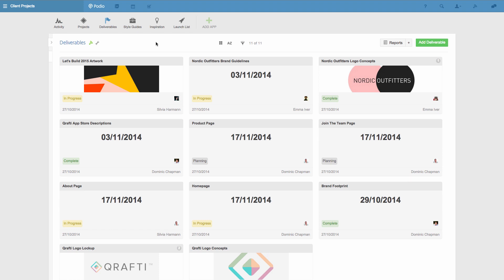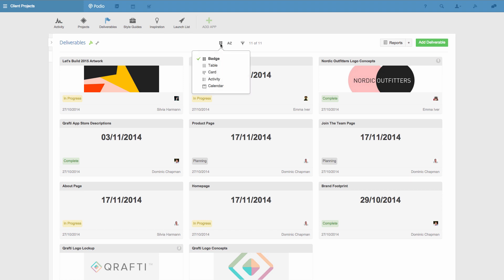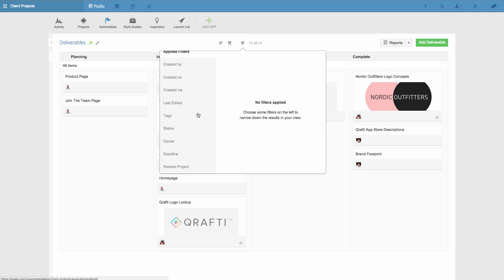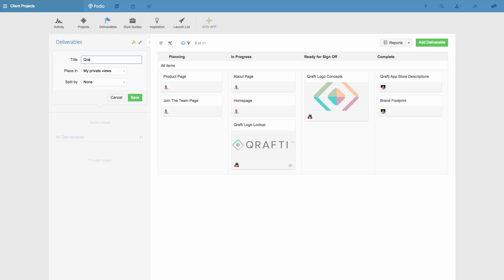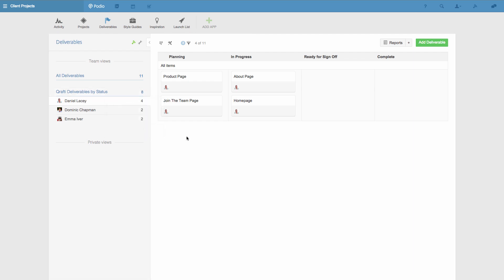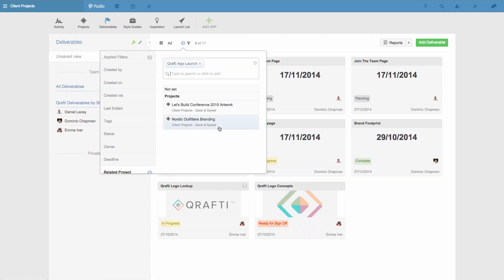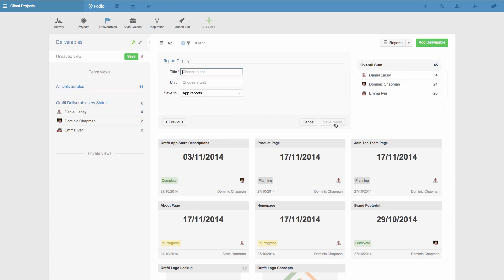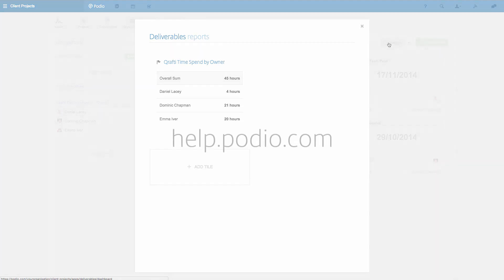Podio Tutorial: App views and reports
Learn how to create app views and reports.